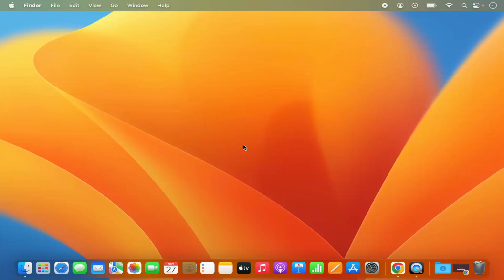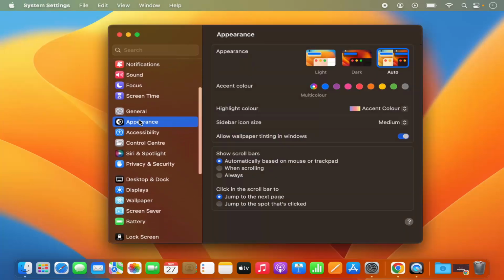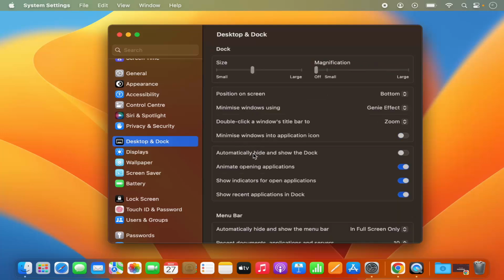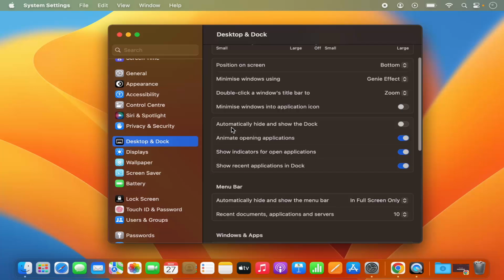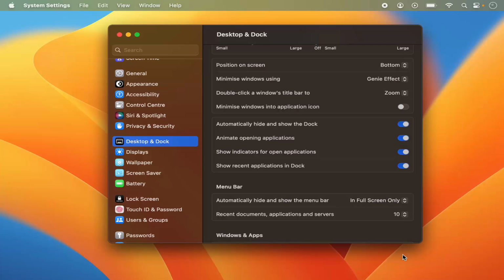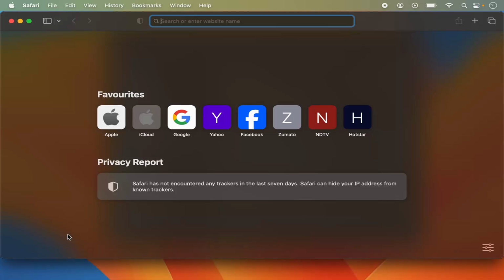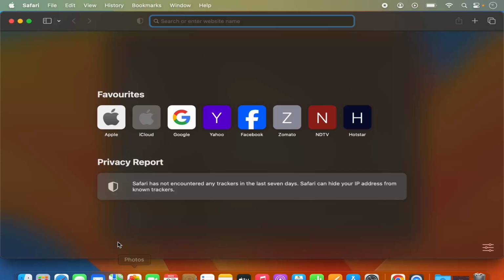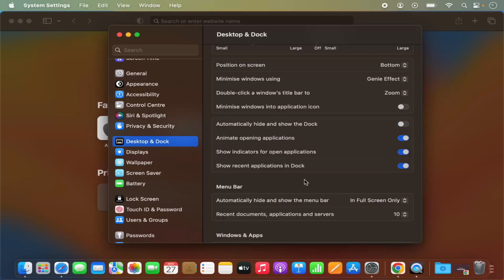How to Hide Dock on Mac | Auto Hide Dock in macOS (MacBook)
In this quick and easy tutorial, you'll learn **how to hide the Dock on your Mac** running macOS! Whether you're using a **MacBook Air, MacBook Pro, or iMac**, hiding the Dock can give you a cleaner desktop and more screen space—perfect for focused work or smaller screens.

The **macOS Dock** is a useful toolbar for accessing your favorite apps quickly, but sometimes it gets in the way or takes up too much space. Luckily, Apple gives you a built-in option to **auto-hide the Dock**, so it only appears when you move your mouse to the edge of the screen.

### ✅ In This Video, You Will Learn:

- How to **auto-hide the Dock** on macOS
- How to **turn Dock hiding on or off**
- A keyboard shortcut to **quickly toggle Dock visibility**
- How to customize Dock behavior and appearance

### 🔧 Step-by-Step Instructions:

1. **Click the Apple Menu ()** in the top-left corner of your screen.
2. Choose **System Settings** (macOS Ventura or later) or **System Preferences** (older versions).
3. Scroll down and select **Desktop & Dock**.
4. Find the option that says **“Automatically hide and show the Dock”**.
5. **Toggle it ON** to hide the Dock. Now, the Dock will only appear when you move your pointer to the bottom (or side) of the screen.

- 💡 **Quick Tip:**
You can also use a keyboard shortcut to toggle Dock visibility:
Press `Command (⌘) + Option (⌥) + D`.

### 🧩 Bonus Customizations:

- You can **change Dock size**, **position**, and **magnification effect** in the same settings menu.
- Set the Dock to appear on the **left, bottom, or right** side of the screen.

This feature is great for maximizing screen space, especially during presentations, multitasking, or when using apps in full-screen mode.

Give your desktop a **cleaner, more focused look** with just a few clicks!